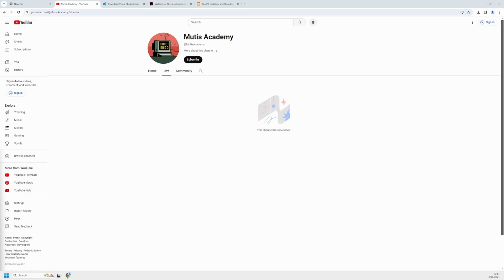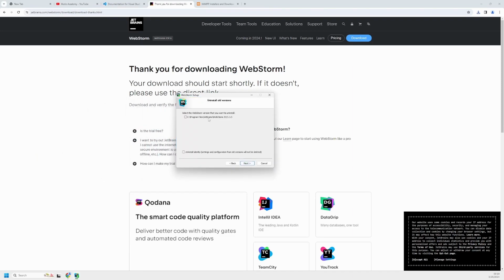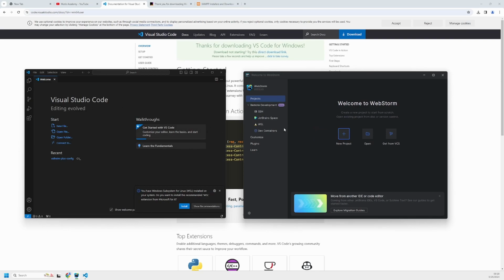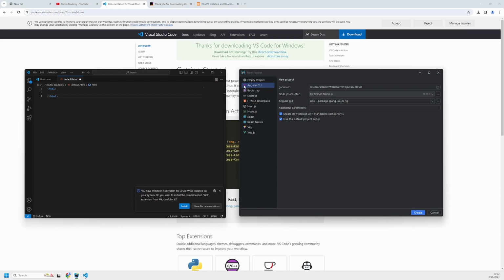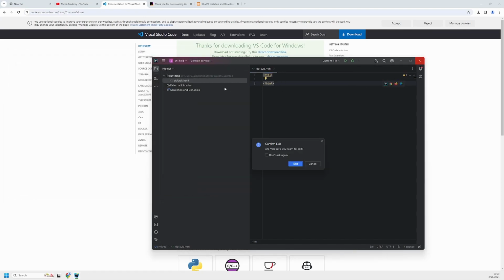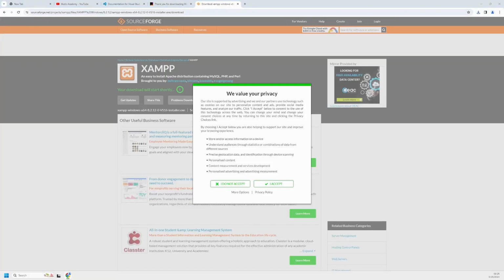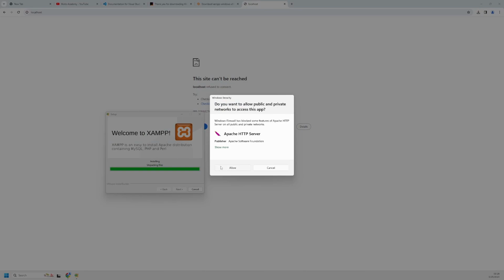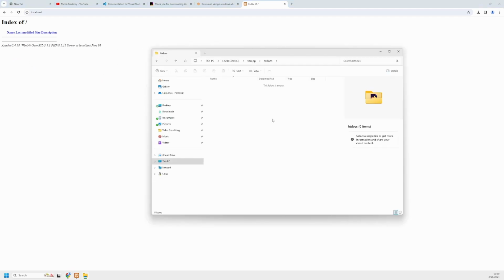Setting Up Web Development Environment: A Step-by-Step Guide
In this tutorial, learn how to set up essential tools to kickstart your journey as a software developer. Discover how to install and configure Visual Studio Code or WebStorm as your Integrated Development Environment (IDE), providing all the necessary tools for coding, debugging, and testing your software projects. Additionally, explore the process of setting up XAMPP, a powerful tool enabling you to run a local server environment for web development, including Apache, MySQL, PHP, and other components. Whether you're a beginner or seeking to streamline your development workflow, this tutorial has you covered.